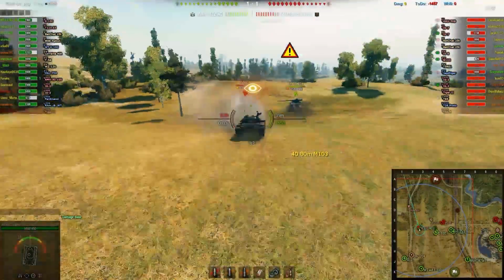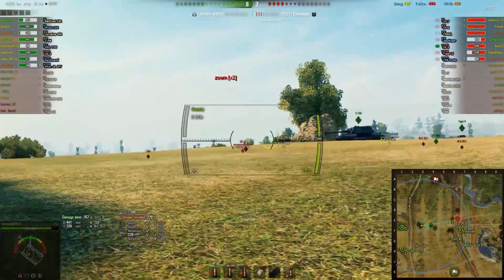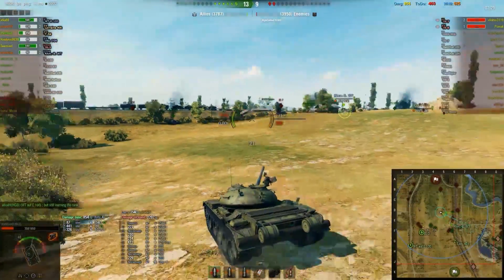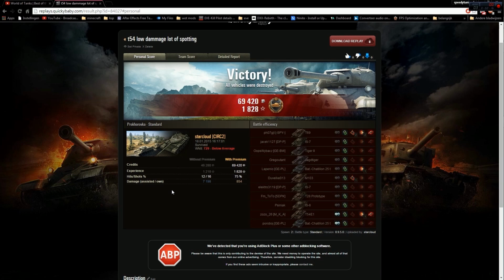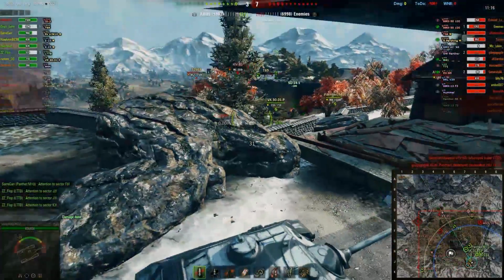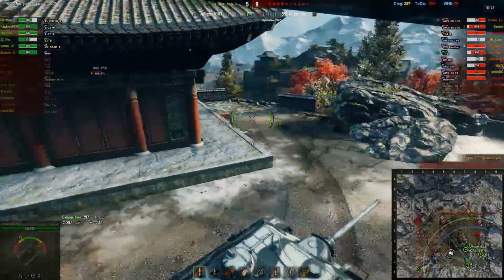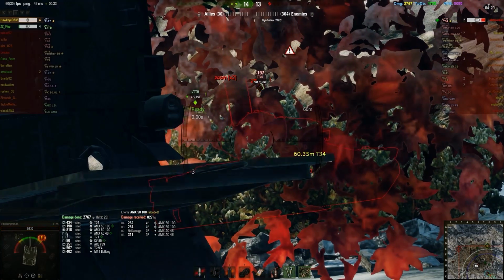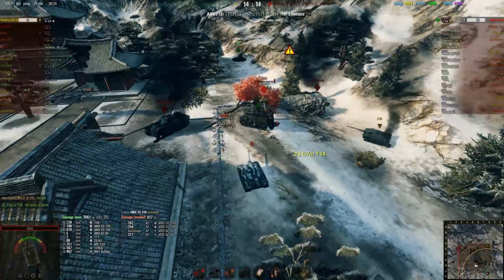WOT: t54 spotting/e25 platon | persenol missions